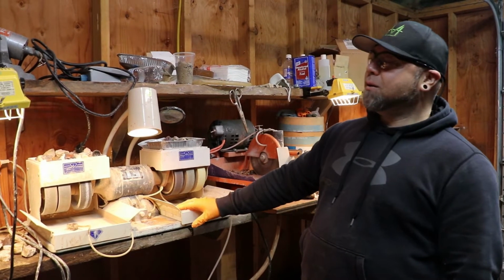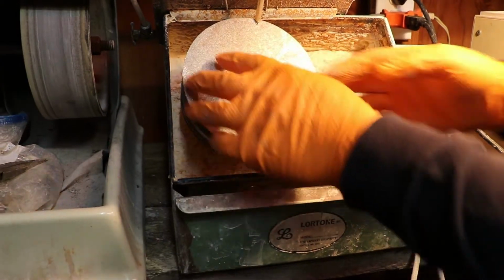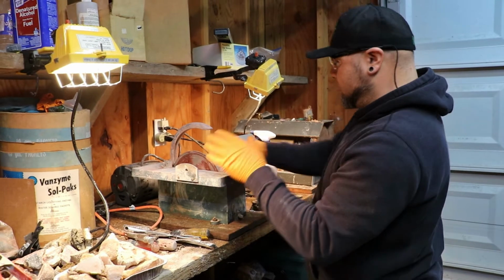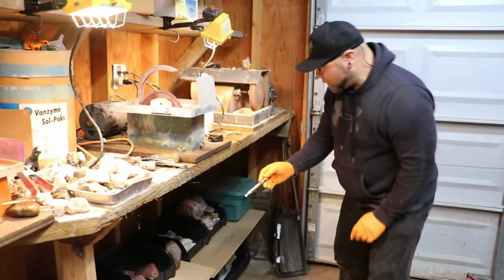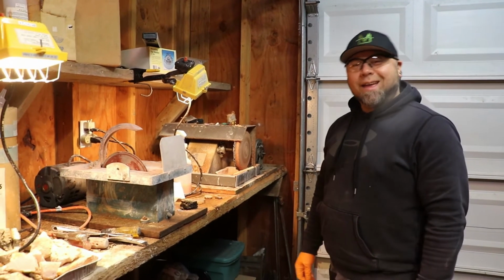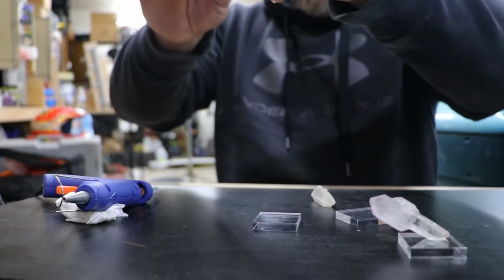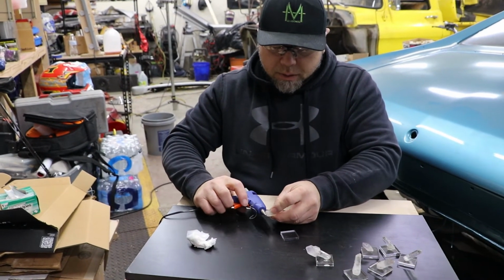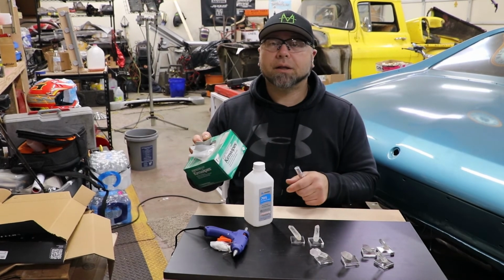Tips and Tricks, Part 2: Shop tour and 2 tips!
Hello OUTSIDE Viewers!

We hope you enjoyed the Holidays and you have a GREAT New Year!

In this episode, we go on a short tour of our rock shop, and show you a couple of easy tips.  Enjoy!

Chris & Andrew